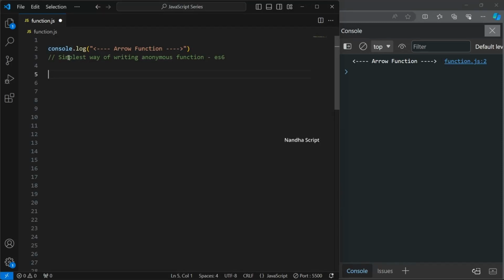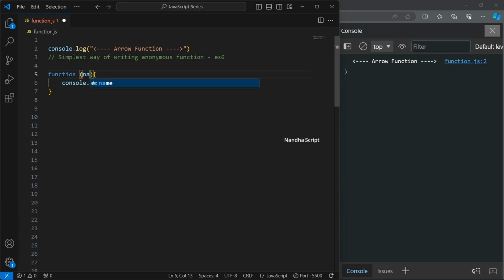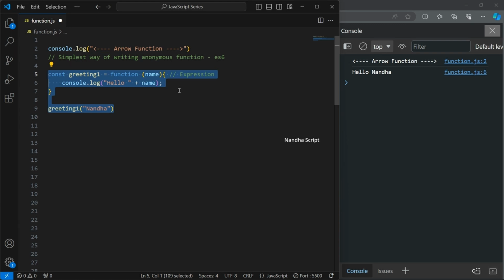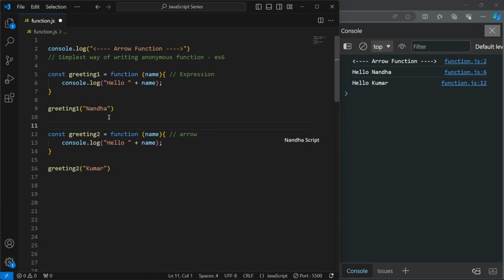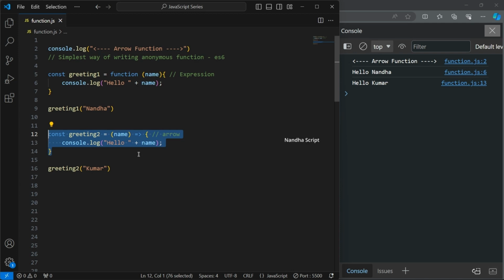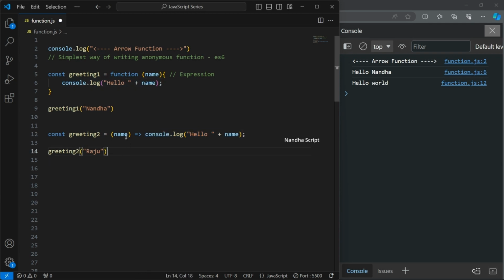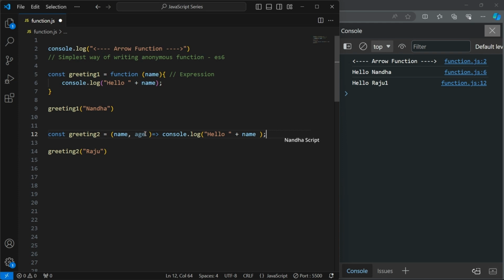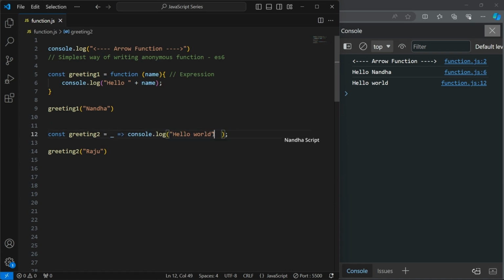Arrow function in javascript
In this video you will learn Arrow function in javascript